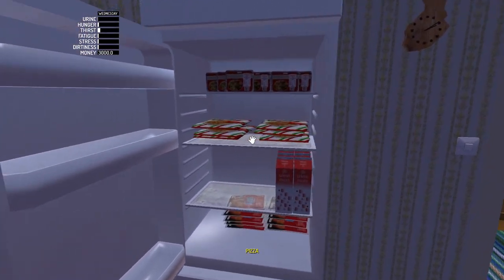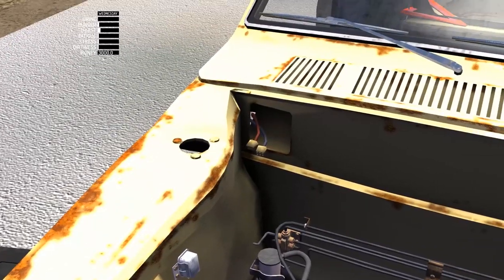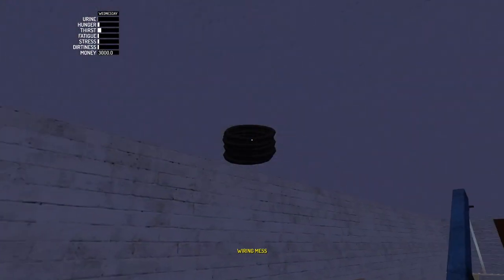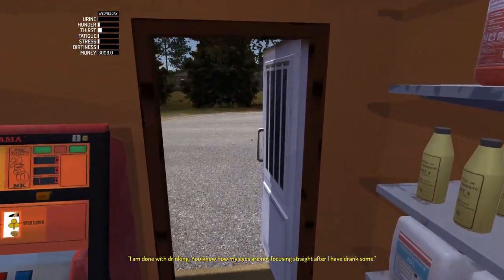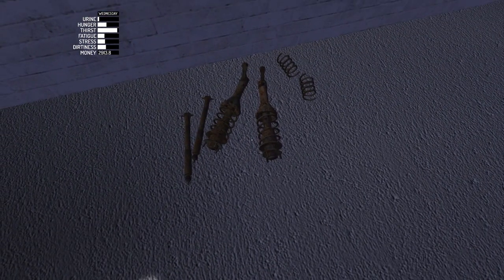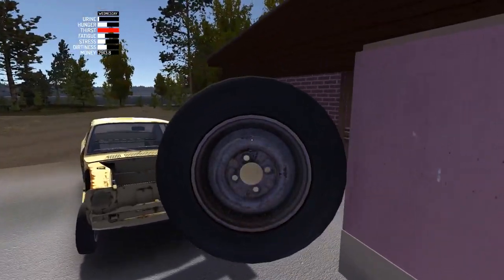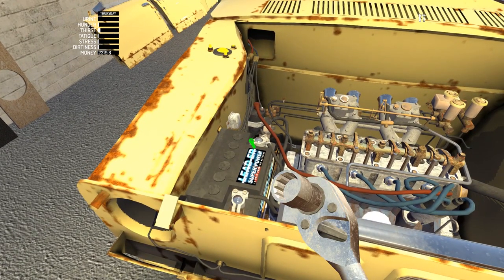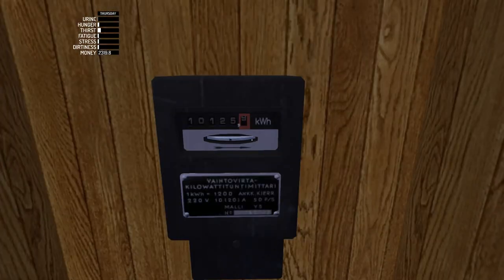Kid Playing With Electrical Gone Wrong | New Wiring And Spark Plugs | My Summer Car Wires Simulator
Welcome my friends to another experience in, My Summer Car. If you don't know My Summer Car is a humorous open world survival game that takes place in Finland. My Summer Car is the ultimate car owning, building, fixing, tuning, maintenance AND permadeath life survival simulator. You start the game with hundreds of loose parts and assemble both car and engine. In this episode we check out the new update to My Summer Car. Join me as we play with all things electrical and try to wire the Satsuma.

OG Wonka Official©

*More Links And Social Media Coming Soon*